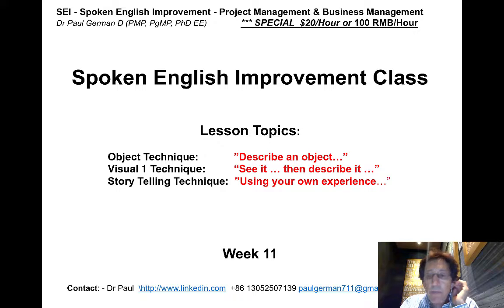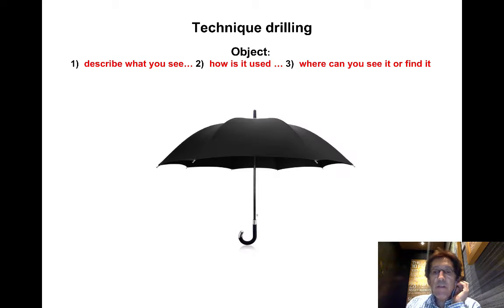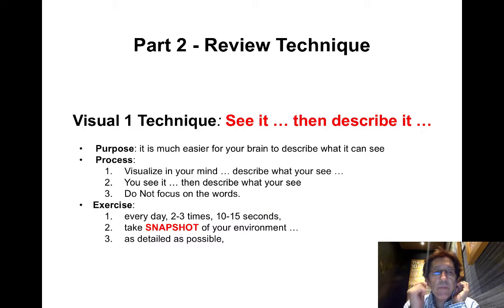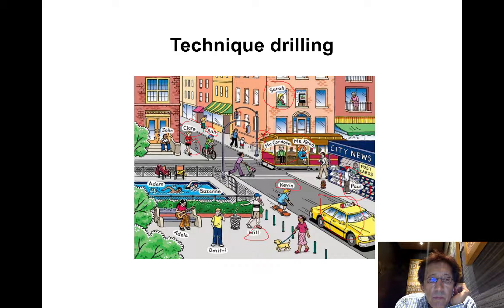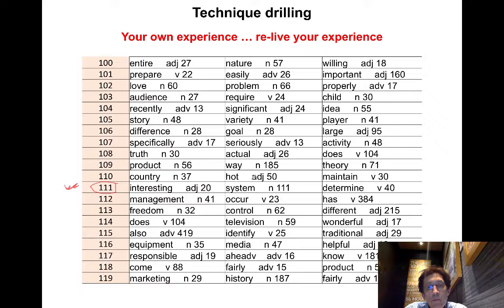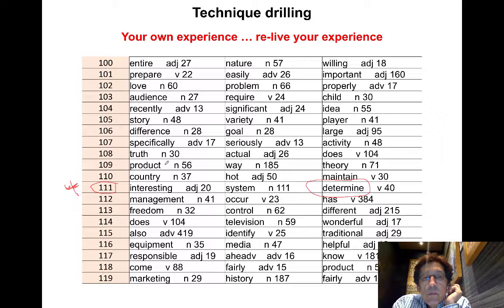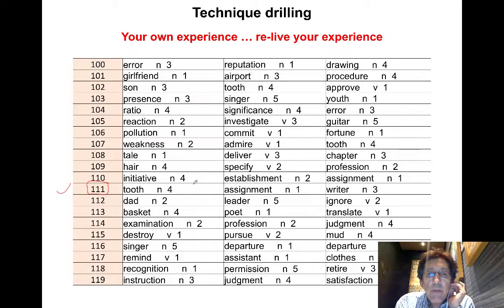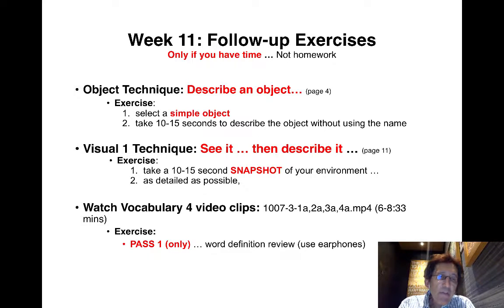English Class Spoken Practice, SEI Week 11-1 188811 Gardfield